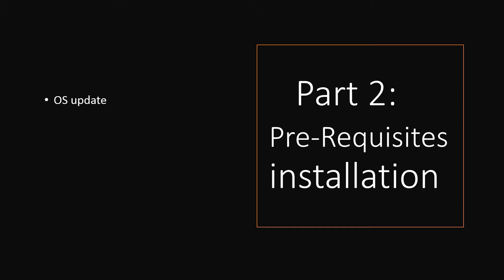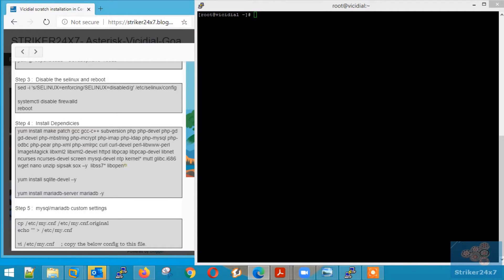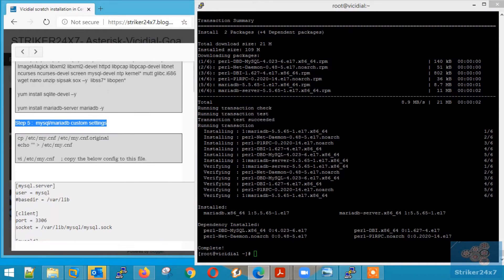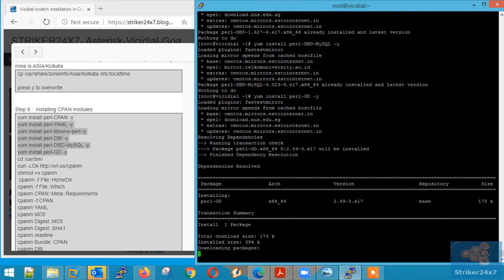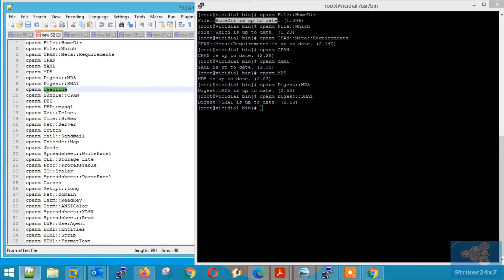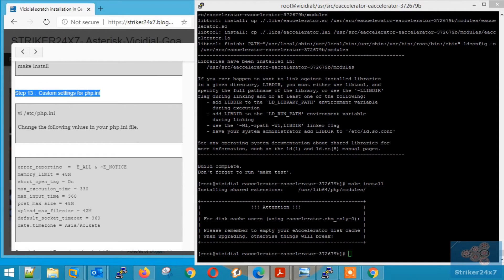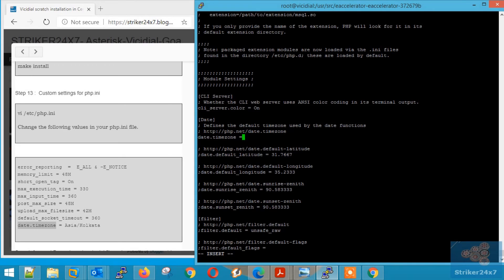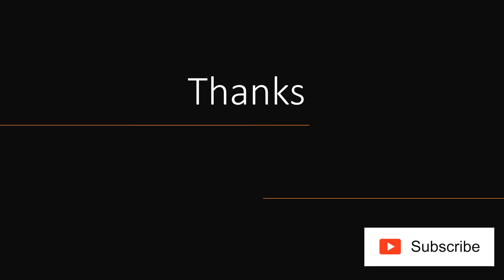Part2-How to install Vicidial in Centos7 with asterisk13-(pre requisites)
Part 2 video of Vicidial scratch install on Centos 7 with asterisk 13.
Part 2 How to install Vicidial in centos 7 with asterisk 13.